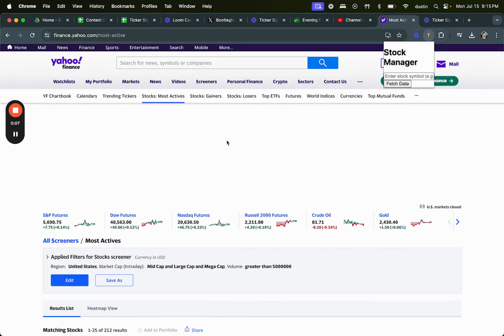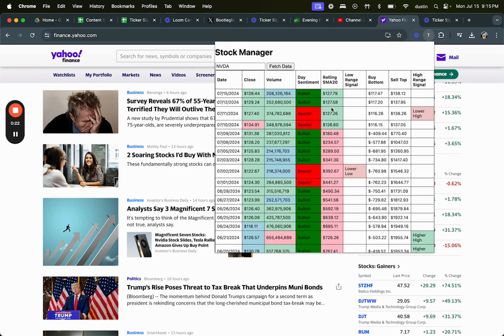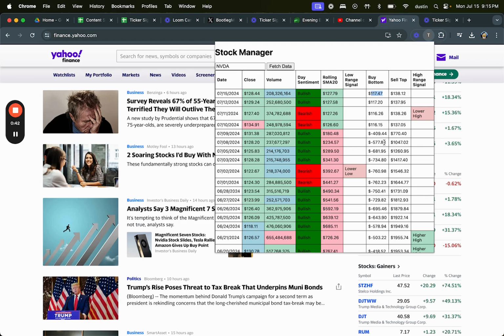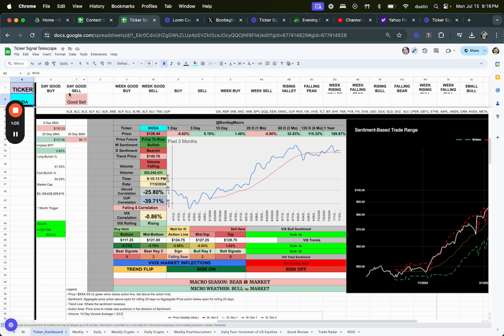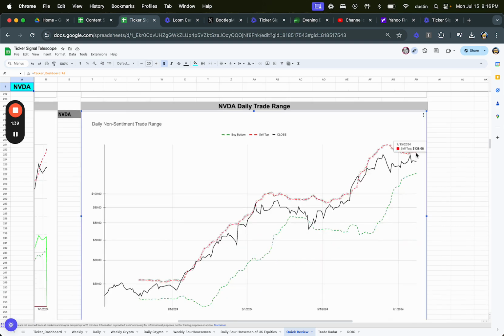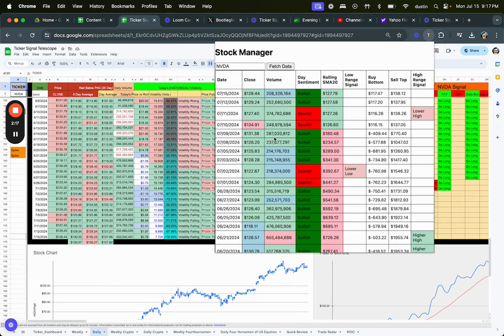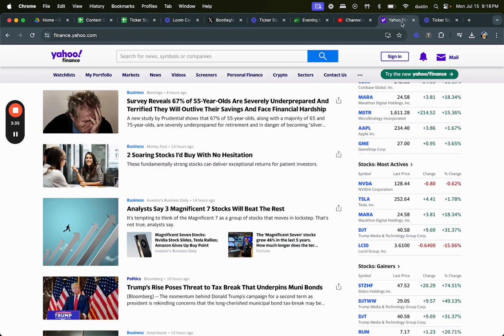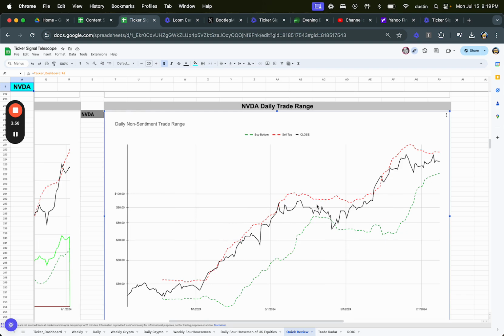🚀 NVIDIA Stock Analysis: Bullish Trend & Buying Opportunity! (NVDA)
Description:

🌟 In today's video, we take an in-depth look at NVIDIA's (NVDA) stock performance and explore why it presents a strong buying opportunity. 📈

🔍 Video Breakdown:
0:00 - Introduction
1:01 - Price Analysis & 20-Day Moving Average 📊
2:37 - Identifying the Buying Opportunity 💡

📊 Key Highlights:

Bullish Trend: Discover how NVIDIA's stock is showing a bullish trend, resting on the 20-day moving average.
Growth Potential: Despite some data discrepancies, learn why NVDA shows significant potential for growth.
Volume & Volatility: Gain insights into the stock's volume, volatility, and price correlation.
Objective Trading: Understand the importance of staying objective in your trading decisions.
Breakout Opportunities: Consider NVDA's position in the range for potential breakout opportunities.